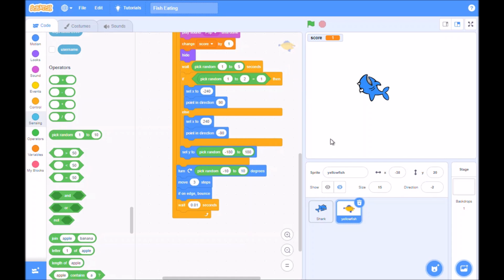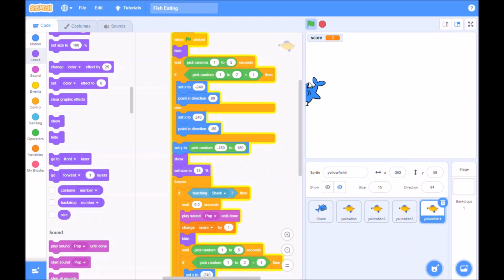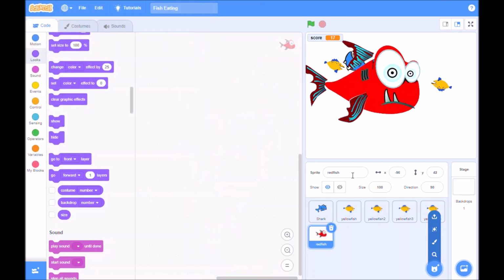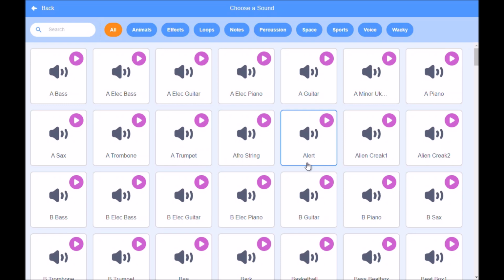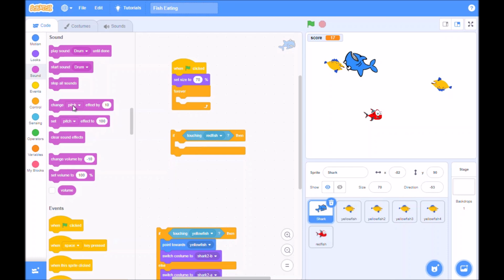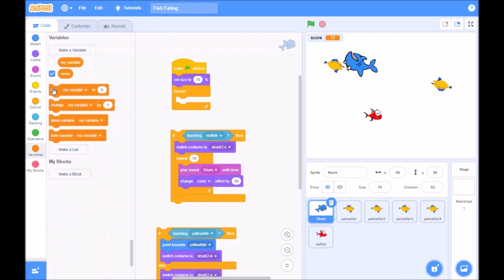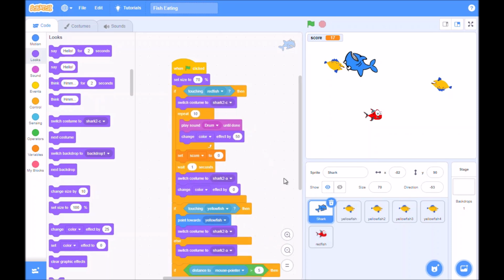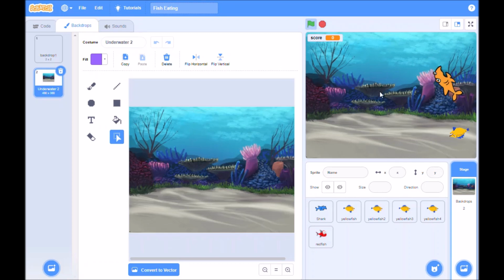Eating redfish and yellow fish eating 4v2